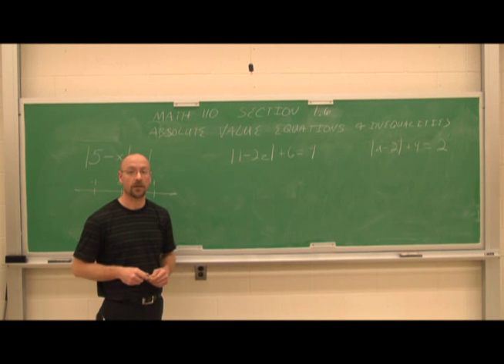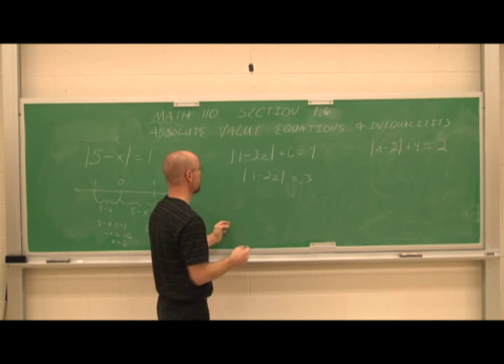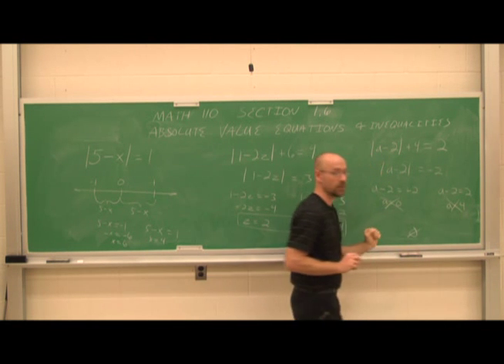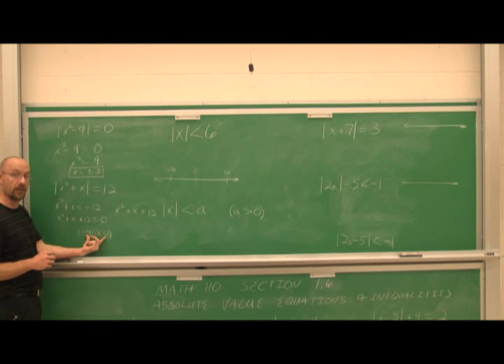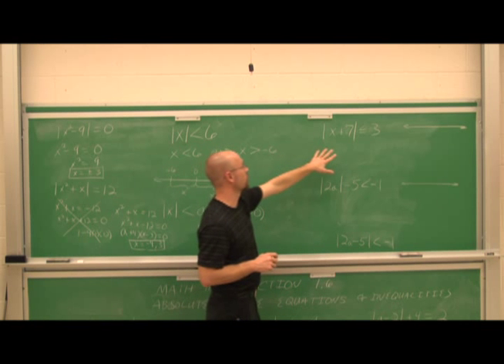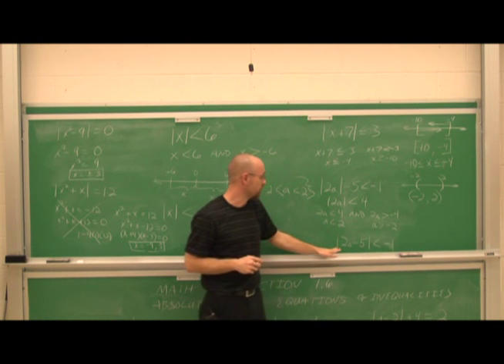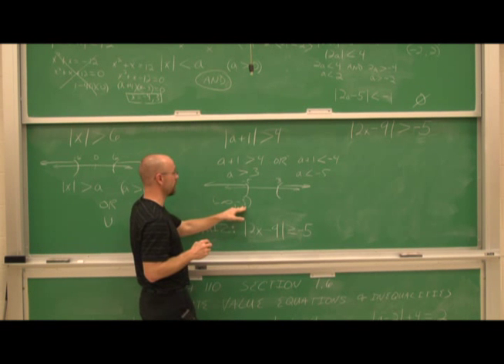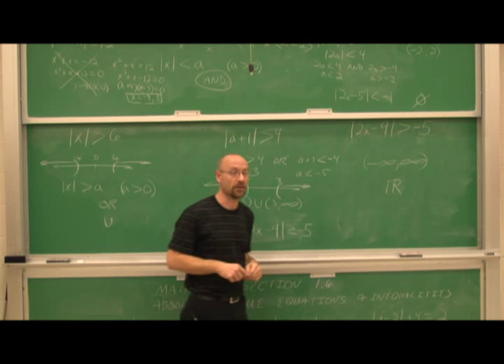College Algebra: Absolute Value Equations and Inequalities